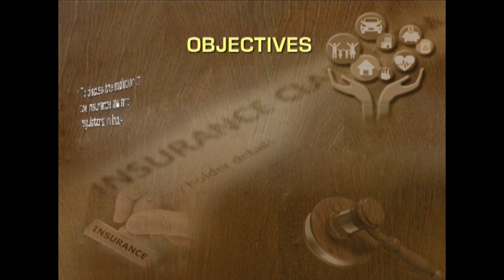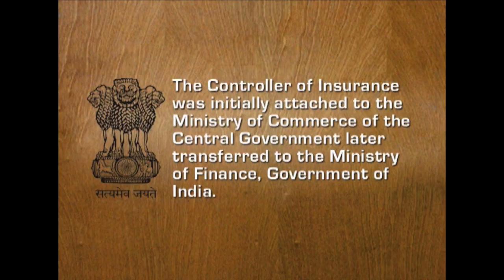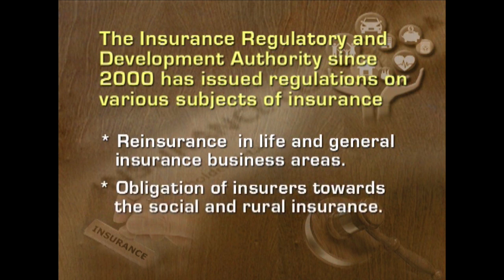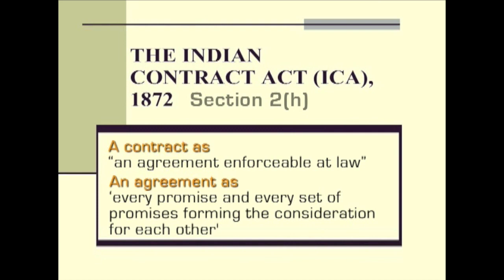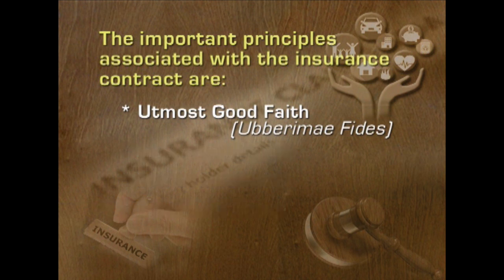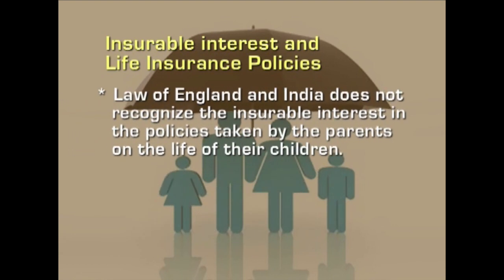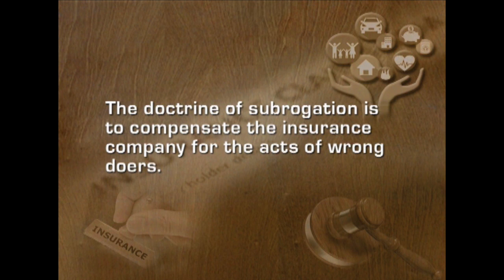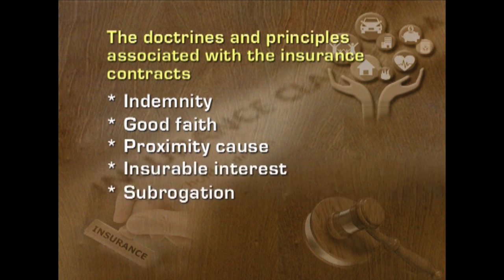14 Insurance Law and Regulations in India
14  Insurance Law and  Regulations in India